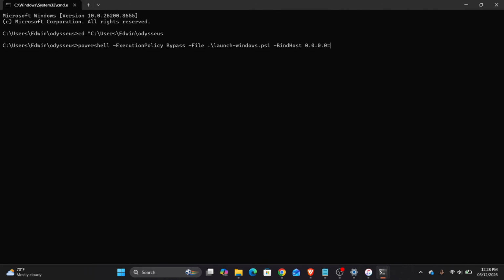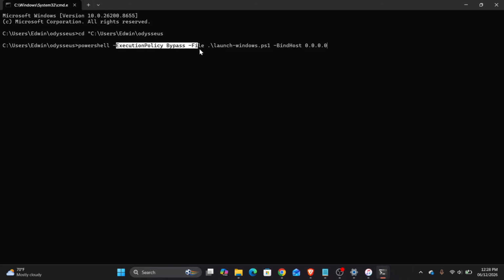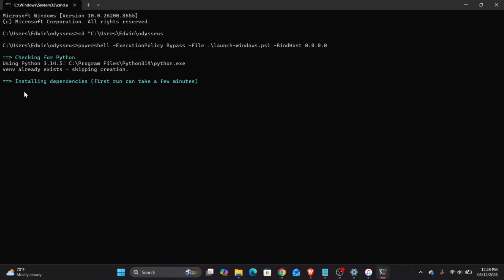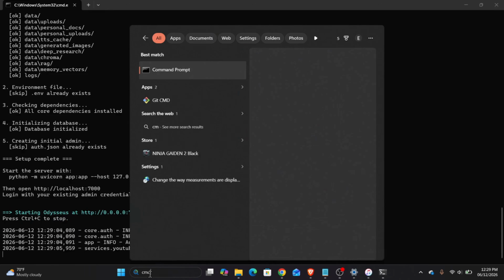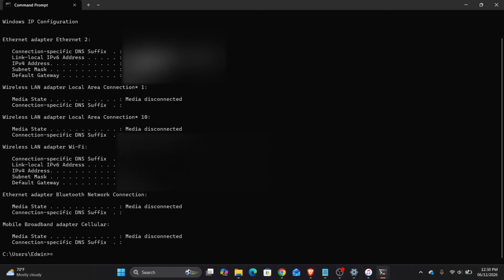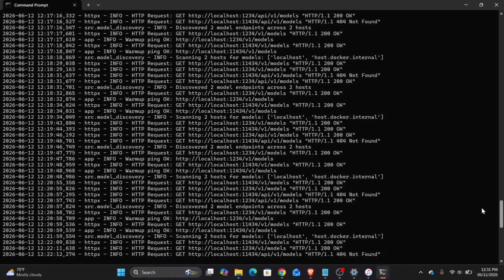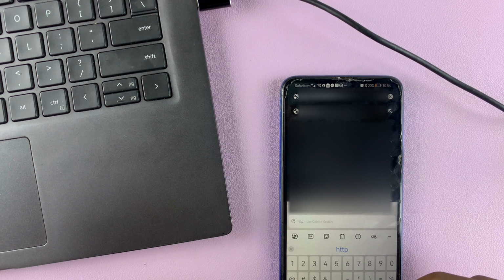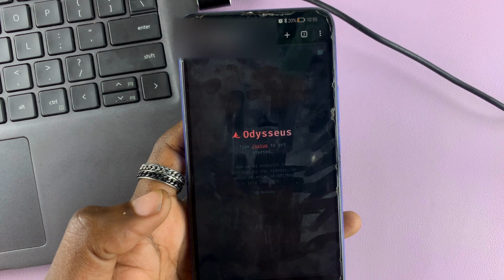How To Access Pewdiepie Odysseus Ai On Phone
In this video, I'll show you how to access PewDiePie Odysseus AI on phone. Opening PewDiePie Odysseus AI on your phone allows you to connect to your Odysseus setup and use it remotely for chats, tools, and AI features.

If you're trying to open PewDiePie Odysseus AI on mobile, this tutorial walks you through the process step by step.

You'll learn how to use PewDiePie Odysseus AI on phone.

Command: powershell -ExecutionPolicy Bypass -File .\launch-windows.ps1 -BindHost 0.0.0.0

Cell Phone Tripod Adapter